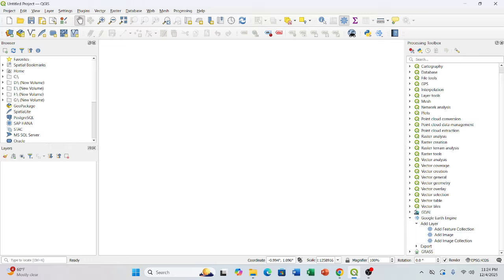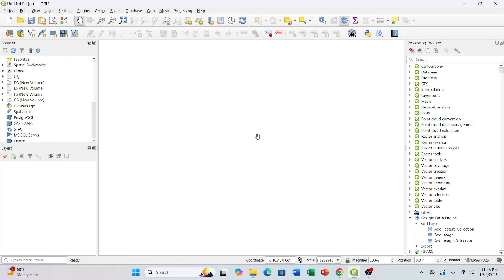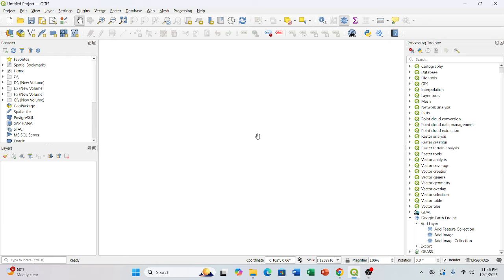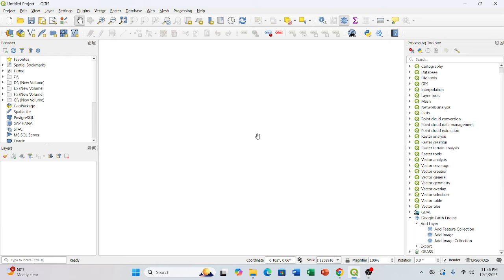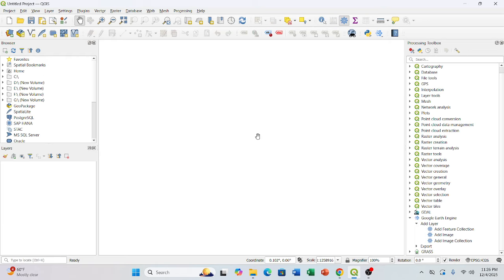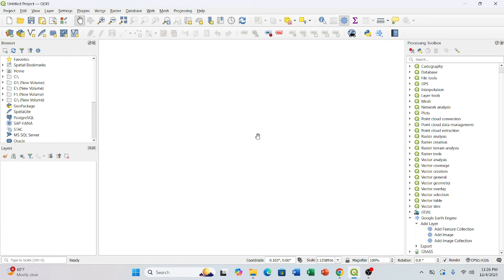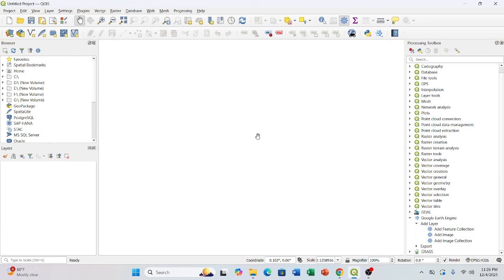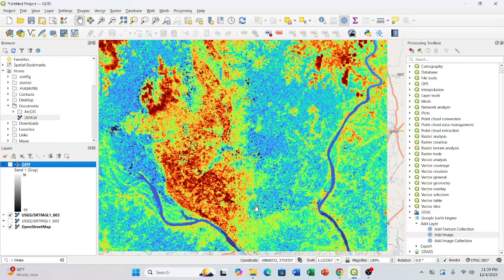Adding Imagery from Earth Engine to QGIS Without Download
নতুনদের থেকে উন্নত স্তরের জন্য রিমোট সেন্সিং এবং জিআইএস বিশ্লেষণের জন্য মাস্টার গুগল আর্থ ইঞ্জিনের উপর ৭ দিনের অনলাইন প্রশিক্ষণ

নতুনদের থেকে উন্নত স্তরের জন্য রিমোট সেন্সিং এবং জিআইএস বিশ্লেষণের জন্য সম্পূর্ণ গুগল আর্থ ইঞ্জিনের ৭ দিনের অনলাইন প্রশিক্ষণের জন্য নিবন্ধন উন্মুক্ত।

এই ক্লাসগুলি আপনাকে আপনার রিমোট সেন্সিং বিশ্লেষণের জন্য GEE ব্যবহার শুরু করার জন্য প্রয়োজনীয় সমস্ত জিনিস শেখাবে। আমরা মূলত এইসব লোকদের উপর ফোকাস করি যারা কোনও প্রোগ্রামিং ভাষা এবং আর্থ ইঞ্জিন ফাংশন জানেন না। আমরা LULC ম্যাপিং, বায়ুর গুণমান, পর্যবেক্ষণ, সময় সিরিজ বিশ্লেষণ, যেকোনো সূচক গণনা, তত্ত্বাবধানে শ্রেণীবিভাগ, মেশিন লার্নিং পদ্ধতি এবং আরও অনেক কিছু কভার করি।

ক্লাস শুরু: ১১ এপ্রিল, ২০২৫
ভর্তি শেষ তারিখ: ১০ এপ্রিল ২০২৫ (প্রথম ১০ জন নিবন্ধিত ব্যক্তি ৫০% ছাড় পাবেন)
মোট ক্লাস: ৭ দিন (সপ্তাহে শুক্রবার এবং শনিবার)

আপনার কোডটি কীভাবে কার্যকর করতে সার্ভারকে সাহায্য করবেন?
রাস্টার এবং ভেক্টর ডেটা আমদানি করা: স্থানীয় স্টোরেজ এবং GEE ডেটাসেট
ফিল্টারিং অ্যাট্রিবিউট টেবিল

দ্বিতীয় দিন:

স্যাটেলাইট ছবি ফিল্টারিং এবং প্রদর্শন: ল্যান্ডস্যাট, সেন্টিনেল

স্যাটেলাইট কম্পোজিট
ব্যান্ড কম্বিনেশন

স্যাটেলাইট ইমেজারি রপ্তানি করুন: ল্যান্ডস্যাট, সেন্টিনেল এবং মোডিস

GEE তে রাস্টার ডেটা আমদানি, ফিল্টার, রিডুস, ক্লিপ এবং প্রদর্শন
GEE রেডিমেড ডেটাসেট ব্যবহার করে NDVI এর টাইম সিরিজ চার্ট

যেকোন শেপফাইল রপ্তানি করুন

তৃতীয় দিন:

ল্যান্ডস্যাট এবং সেন্টিনেল ব্যবহার করে স্যাটেলাইট ছবি থেকে যেকোনো সূচক গণনা করা

স্যাটেলাইট ছবি ফিল্টারিং এবং প্রদর্শন করা: সেন্টিনেল-২ এবং NDWI, NDVI পর্যবেক্ষণ

থ্রেশহোল্ডিং ব্যবহার করে জলাশয় বের করা

NDVI, NDWI, SAVI এবং সমস্ত সূচক ল্যান্ডস্যাট এবং সেন্টিনেল ব্যবহার করে টাইম সিরিজ চার্ট

GEE থেকে যেকোনো শেপফাইল রপ্তানি করুন
GEE তে গ্রেডিয়েন্ট লেজেন্ড এবং শিরোনাম কীভাবে যোগ করবেন
মোডিস এবং ল্যান্ডস্যাট ডেটা থেকে NDWI গণনা করা

৪র্থ দিন:

ক্লাউড কীভাবে অপসারণ করবেন এবং স্যাটেলাইট চিত্র থেকে ধোঁয়াশা - ল্যান্ডস্যাট এবং সেন্টিনেল
NASA SRTM এবং Aster ব্যবহার করে GEE-তে পাহাড়ের ছায়া এবং ঢাল মানচিত্রের ভিজ্যুয়ালাইজেশন (DEM)
ল্যান্ডস্যাট স্যাটেলাইট চিত্র এবং মোডিস থেকে ভূমি পৃষ্ঠের তাপমাত্রা (LST) পর্যবেক্ষণ
যে কোনও নির্দিষ্ট অঞ্চলের গড়, সর্বোচ্চ, সর্বনিম্ন NDVI কীভাবে গণনা করবেন
GEE: মাসিক বাষ্পীভবন কীভাবে করবেন

৫ম দিন:

বায়ুর গুণমান পর্যবেক্ষণ: সমস্ত পরামিতি
GEE ব্যবহার করে CSV ফর্ম্যাটে বায়ুর গুণমান পরামিতি কীভাবে ডাউনলোড করবেন
বায়ুর গুণমান পর্যবেক্ষণ সময় সিরিজ চার্ট
বায়ুর গুণমান পর্যবেক্ষণ: সেন্টিনেল-৫ ব্যবহার করে GEE-তে নাইট্রোজেন-অক্সাইড বা যেকোনো গ্যাসের মোট নির্গমন কীভাবে গণনা করবেন

ArcMap সফ্টওয়্যার: GEE এবং ArcMap সফ্টওয়্যার ব্যবহার করে গবেষণাপত্র মানচিত্র কীভাবে তৈরি করবেন

৬ষ্ঠ দিন:

গুগল আর্থ ইঞ্জিনে মেশিন লার্নিংয়ের ভূমিকা
মেশিন লার্নিং ব্যবহার করে LULC মানচিত্র কীভাবে তৈরি করবেন: তত্ত্বাবধানে এবং তত্ত্বাবধানে নয় এমন অ্যালগরিদম
এলোমেলো বন, CART, SVM, LULC তৈরির জন্য ন্যূনতম দূরত্ব শ্রেণিবদ্ধকারী
গুগল আর্থ ইঞ্জিন ব্যবহার করে LULC নির্ভুলতা মূল্যায়ন কীভাবে পরীক্ষা করবেন। (কাপ্পা, উৎপাদক এবং ভোক্তা
নির্ভুলতা)
LULC ক্লাসের ক্ষেত্রফল গণনা করুন
ArcMap ব্যবহার করে LULC ম্যাপ কীভাবে LULC রপ্তানি করবেন এবং একটি গবেষণাপত্র তৈরি করবেন

৭ম দিন:
Google Earth ইঞ্জিন ব্যবহার করে ভূমি-ব্যবহার এবং ভূমি-কভার পরিবর্তন সনাক্তকরণ
Google Earth ইঞ্জিন ব্যবহার করে NDVI পরিবর্তন সনাক্তকরণ
Google Earth ইঞ্জিন ব্যবহার করে এক স্তরে শ্রেণী-ভিত্তিক LULC পরিবর্তন সনাক্তকরণ

অনলাইন প্রশিক্ষণের সুবিধা:
* অনুশীলন কোড (সমস্ত কোড প্রদান করা হয়)
* রেকর্ড করা ক্লাস (সমস্ত ক্লাস রেকর্ড করা ভিডিও প্রদান করা হয়)
* আজীবন শিক্ষা সহায়তা

🛑 পাইথন ব্যবহার করে মেশিন লার্নিং সহ LULC-এর জন্য স্যাটেলাইট চিত্র ডাউনলোড এবং ব্যবহার করার সম্পূর্ণ প্লেলিস্ট